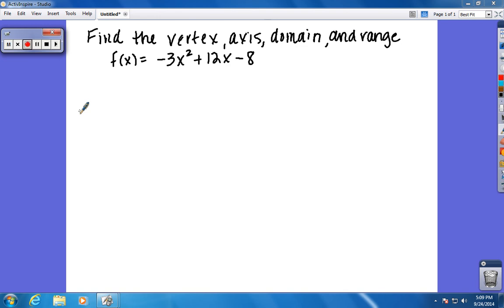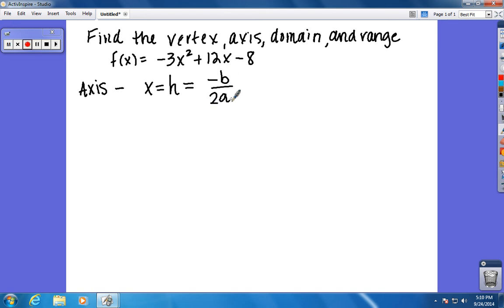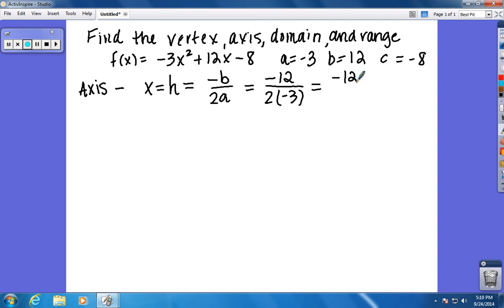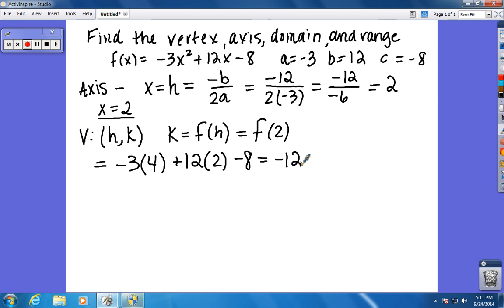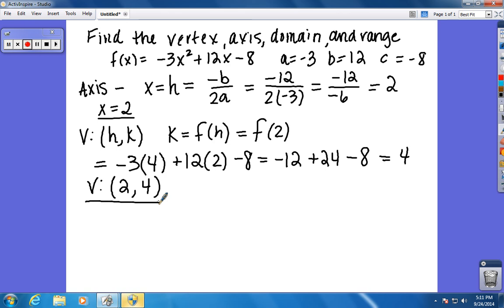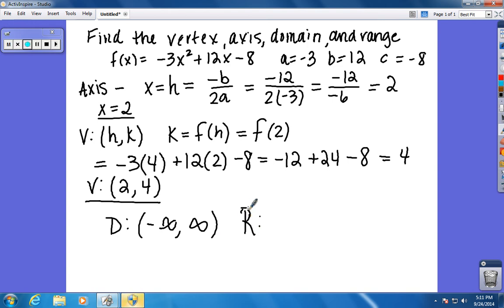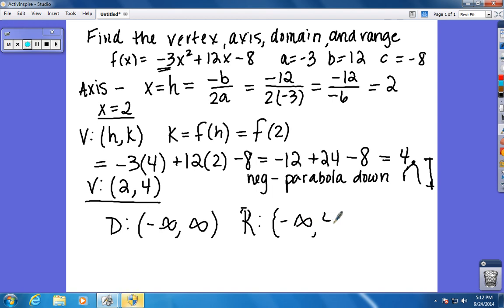MAT140 3.1 Example 1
Finding the vertex, axis, domain, and range of a parabola